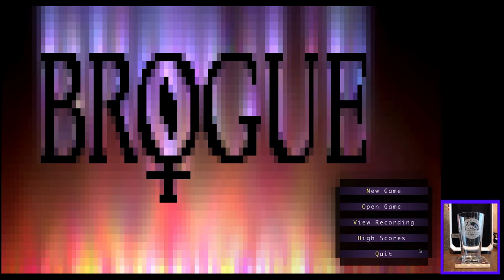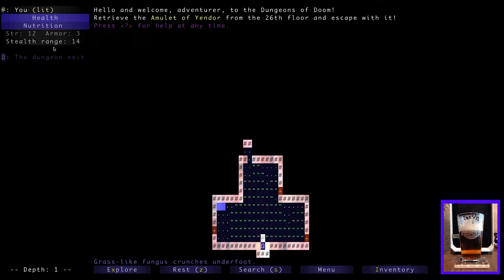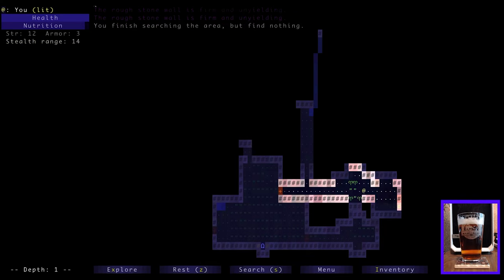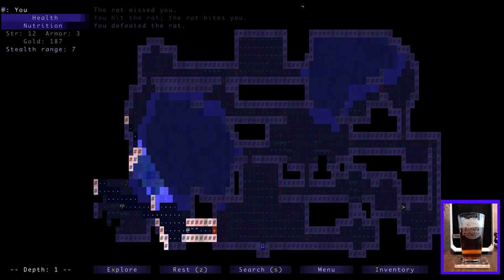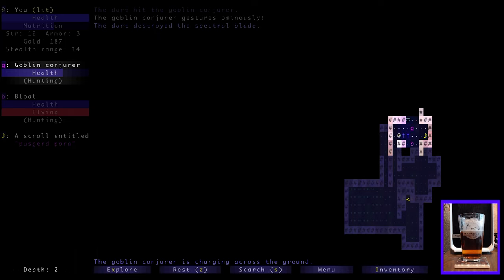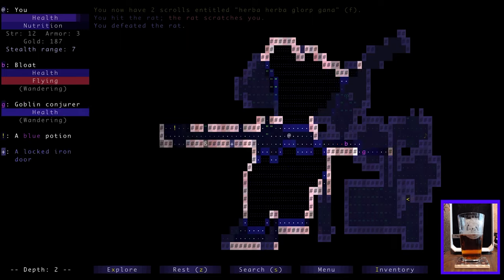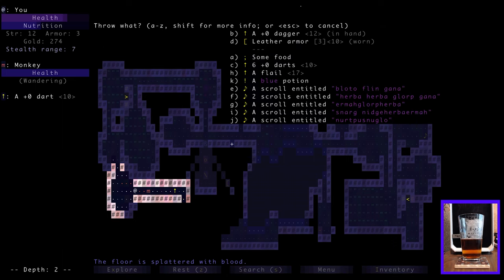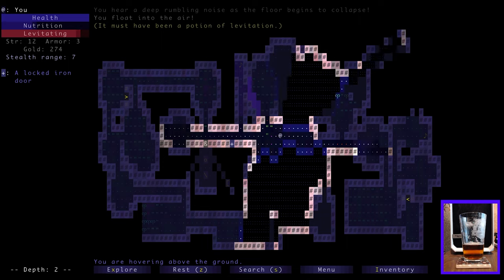Brogue 'n' Beer!, Ep 01: On the Chasm's Edge!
What better to accompany a fine roguelike like Brogue than a fine ale?

In this, our first episode, we enjoy a Centennial IPA from Founders Brewery while setting out on our quest!  Won't you grab a beverage of your own, and join me?

Try the game for yourself!  It's free!